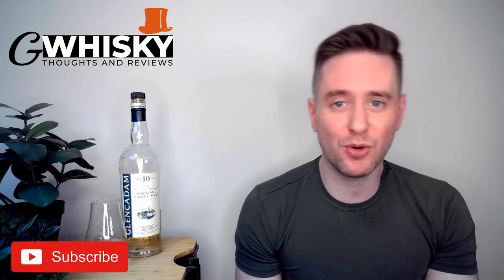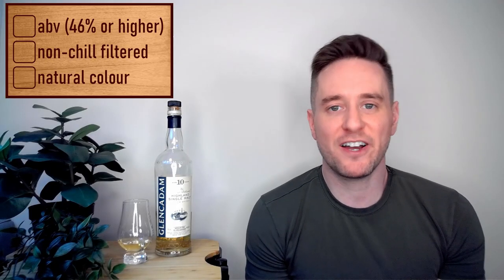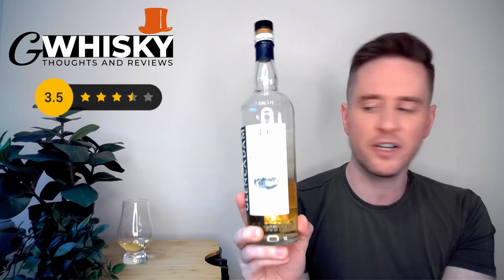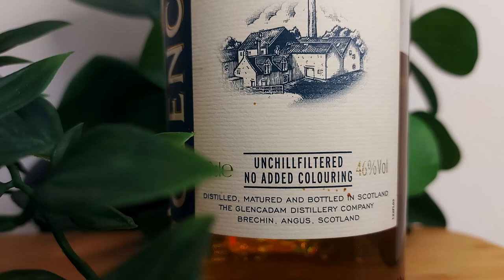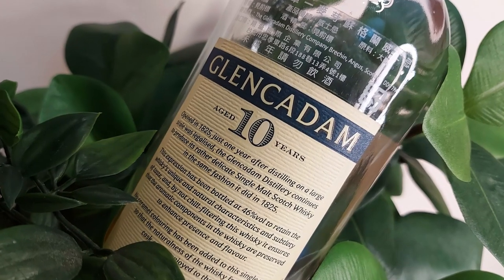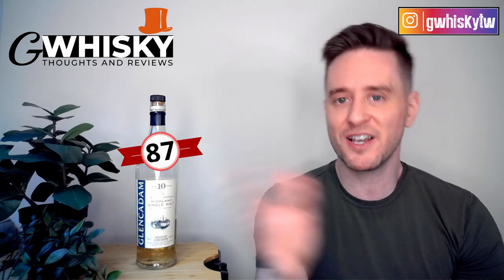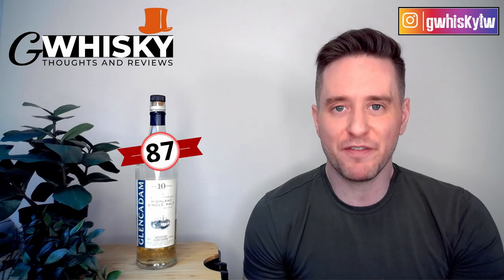Glencadam 10 REVIEW: Is it really a BUDGET BANGER!?!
I've got a bourbon matured single malt scotch from the Glencadam distillery in the highlands today. There's been plenty of buzz about this one, so I figured I'd weigh in. I'll taste it and give you my honest review. Cheers!

Scores:
0-75 - Crap
75-79 - Cocktail fodder
80-82 - Not bad
83-85 - Getting good here
86-89 - Delicious
90-94 - Awesome
95-100 - Cowabunga Dudes